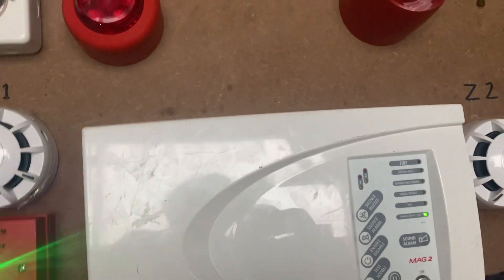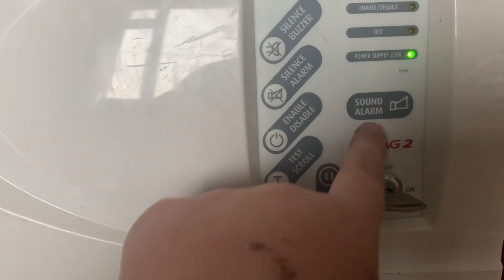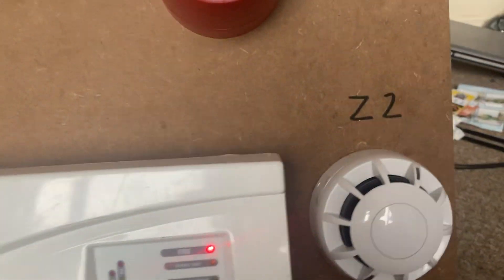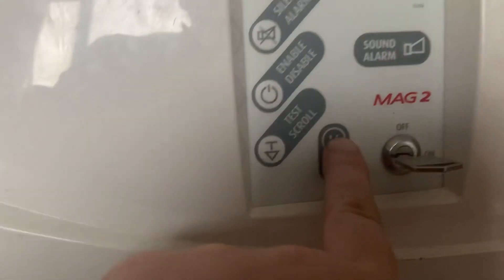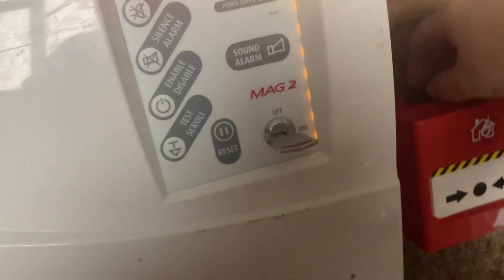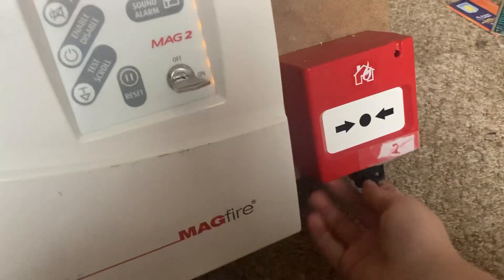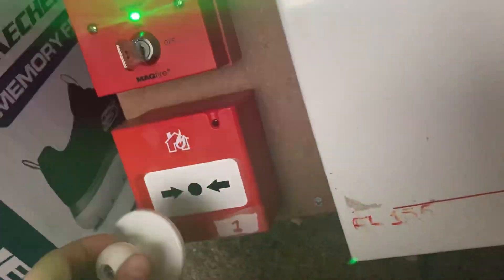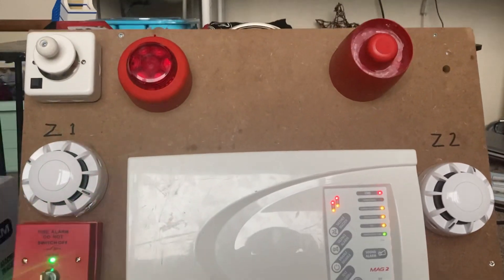System test 4 (NEW TONE ON CRANFORD)